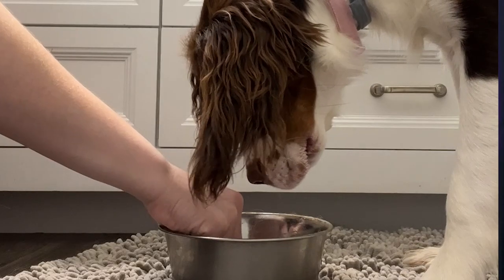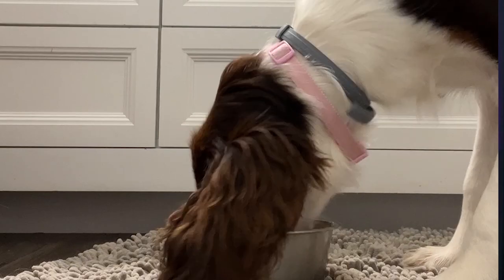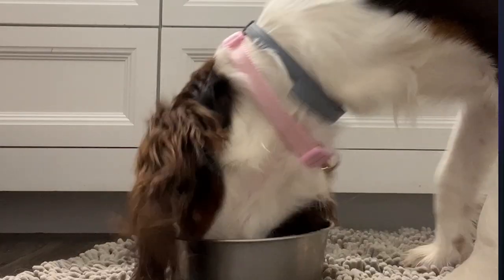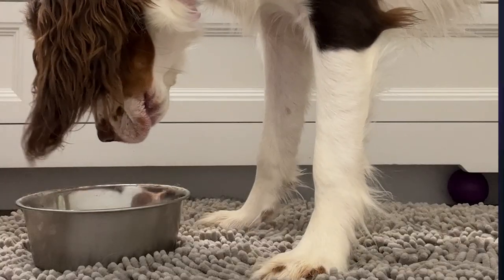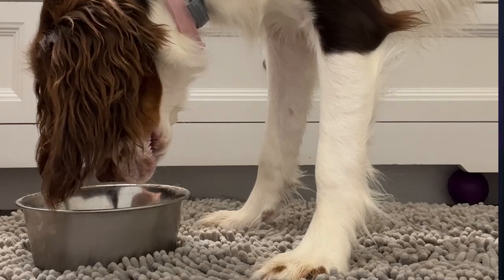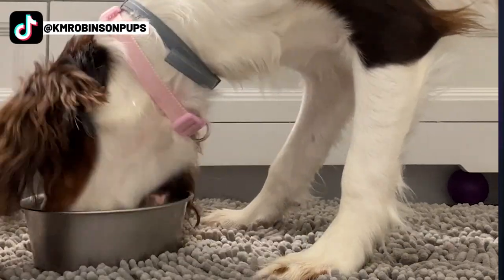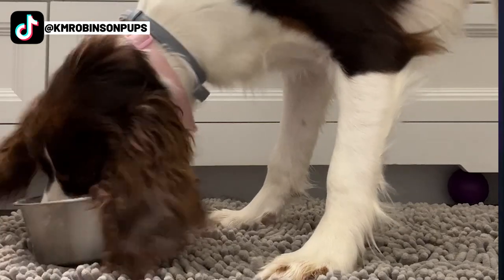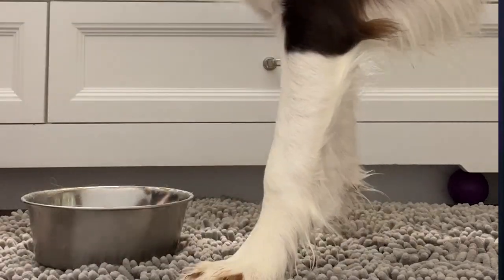How To Get Your Pup To Eat Slow Enough That They Don’t Throw Up Unchewed Food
If your dog chokes on their food because they're eating too fast and not chewing properly, you need to slow them down. Here are two easy and effective ways to help!

Recommended Puzzle Feeders